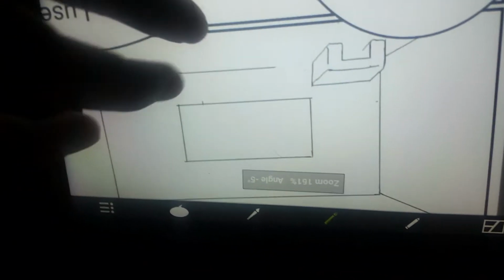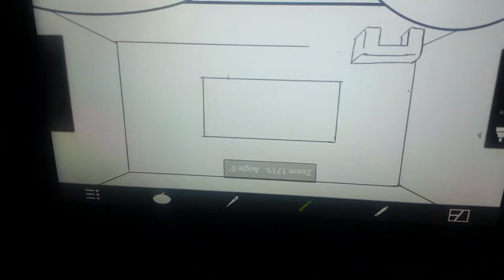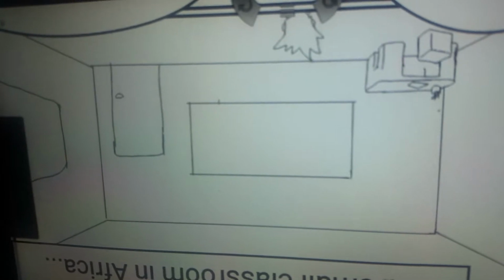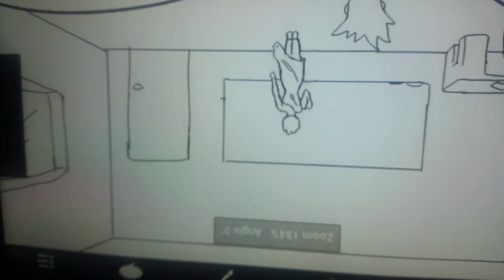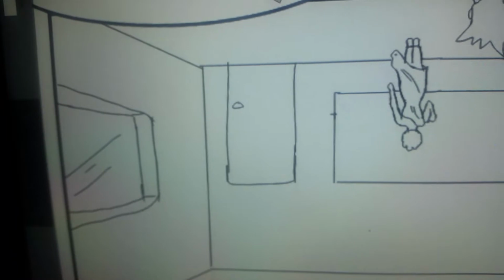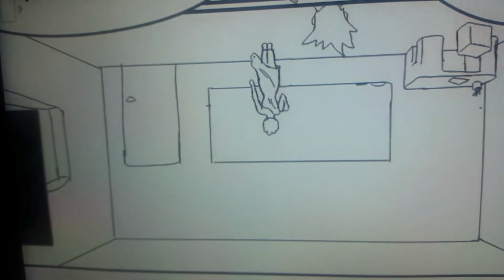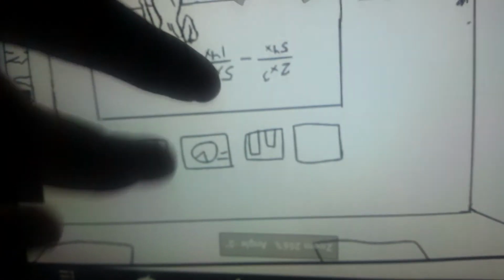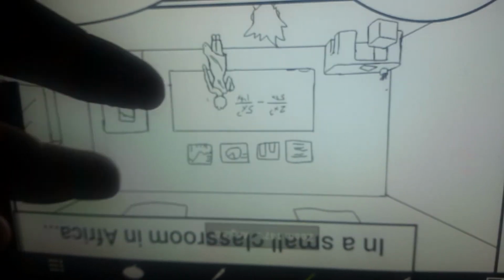How I draw scenery for PLW Vol. 4(Part 2)